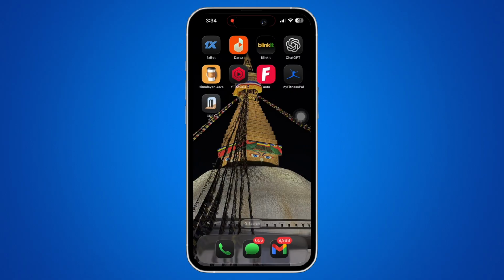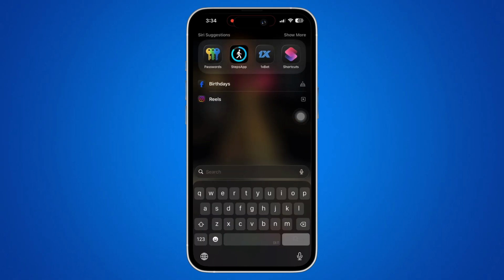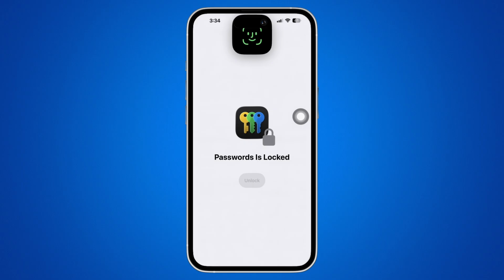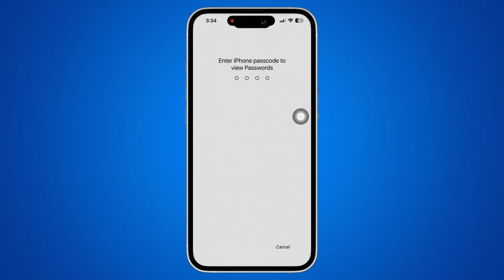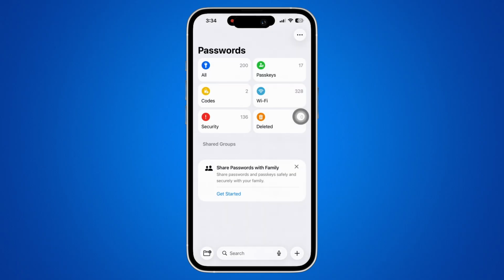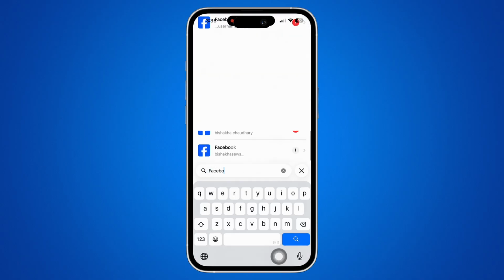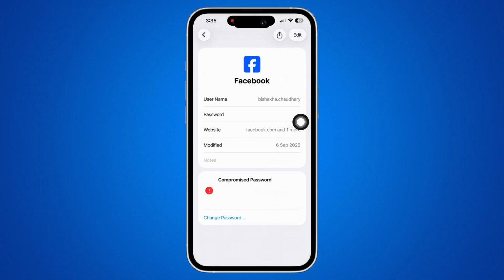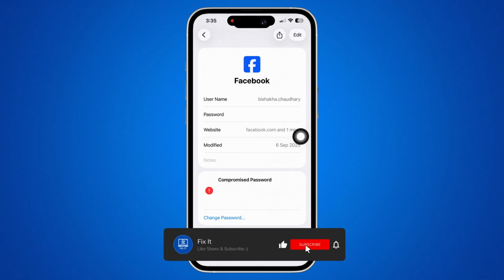How To Check Facebook Page Password 2026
That topic needs a quick reality check: you can’t actually view a Facebook page password (or any account password) once it’s set—Facebook doesn’t allow that for security reasons. What you can do is reset or change the password.

So for SEO (and to avoid misleading viewers), it’s better to frame the video around resetting or recovering the password. Here’s a strong, optimized description based on that:

Want to access your Facebook Page but forgot the password? 🔐📘 This step-by-step 2026 guide will show you how to reset and recover your Facebook account password so you can regain control of your page quickly and securely.

What You’ll Learn in This Video:
✅ Why you can’t see your Facebook password
✅ How to reset your Facebook password بسهولة (step-by-step)
✅ How to recover your account without email or phone number
✅ Tips to secure your Facebook Page from unauthorized access

If you manage a Facebook Page and can’t log in, don’t worry—this tutorial will guide you through the safest and easiest way to get back into your account.

📌 Chapters:
⏱ 0:00 - Introduction
⏱ 0:10 - How To Check Facebook Page Password 2026